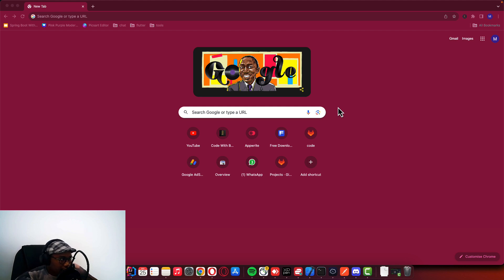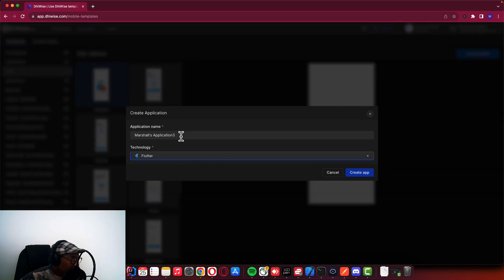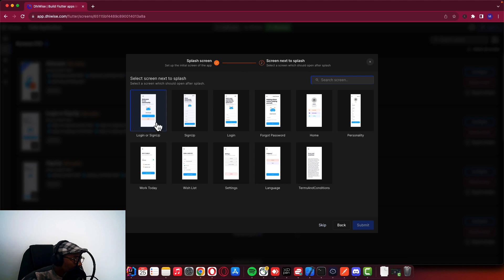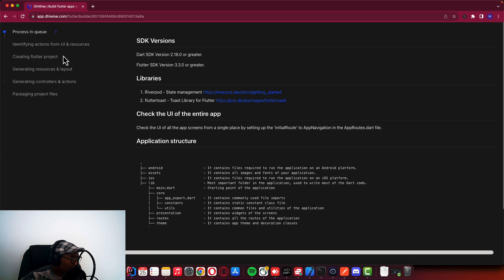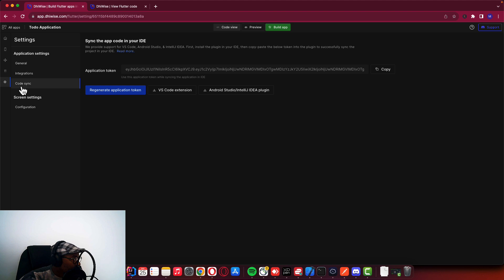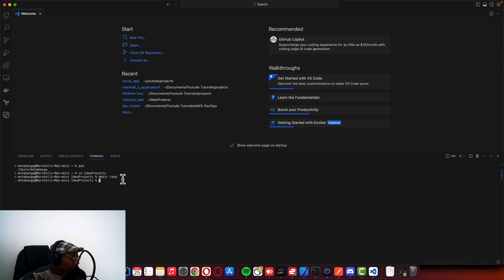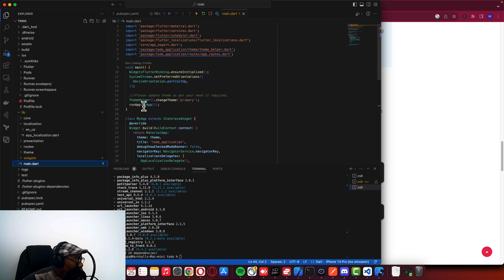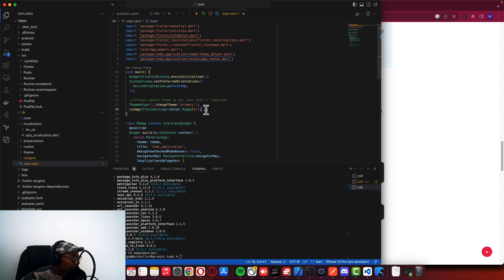1. Project Setup - Building a ToDo App with Riverpod and Appwrite - Flutter Tutorial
Building a ToDo App with Riverpod and Appwrite - Flutter Tutorial

Welcome to our comprehensive Flutter tutorial playlist where we will guide you through the process of building a feature-rich ToDo app using two powerful tools: Riverpod and Appwrite. This playlist is perfect for both beginners looking to dive into app development and experienced developers seeking to expand their knowledge.

Why Riverpod and Appwrite?

Riverpod is a state management library for Flutter that simplifies the way you manage and share your app's state. We'll show you how to use it effectively to create a clean and maintainable codebase.

Appwrite is a backend-as-a-service platform that makes it easy to set up a server for your app without the hassle of managing servers. We'll use it to handle data storage and authentication, allowing you to focus on building your app's frontend.

What You'll Learn:

Introduction to Riverpod and Appwrite: We'll start with an overview of Riverpod and Appwrite, explaining their key features and benefits.

Setting Up Your Development Environment: We'll guide you through setting up Flutter, creating a new project, and installing the necessary dependencies.

Building the ToDo App UI: Learn how to design the user interface for your ToDo app using Flutter widgets.

State Management with Riverpod: Dive into Riverpod and see how it simplifies state management, making your app more robust and scalable.

Authentication with Appwrite: Implement user authentication with Appwrite, adding secure login and registration functionality to your app.

Storing ToDo Items: Learn how to use Appwrite to store and retrieve ToDo items, creating a fully functional backend for your app.

Managing ToDo State: Combine Riverpod and Appwrite to manage the state of your ToDo items efficiently.

Adding Features and Polish: Enhance your ToDo app with features like editing, deleting, and marking tasks as completed. We'll also discuss UI/UX best practices.

Deployment and Testing: Get your app ready for production by discussing deployment options and testing strategies.

Advanced Topics (Optional): Explore advanced concepts, such as handling offline data, implementing notifications, and more.

By the end of this playlist, you'll have a solid understanding of how to build a Flutter ToDo app while mastering the usage of Riverpod for state management and Appwrite for backend services. Whether you're a beginner or an experienced developer, this playlist will empower you to create your own powerful Flutter applications.